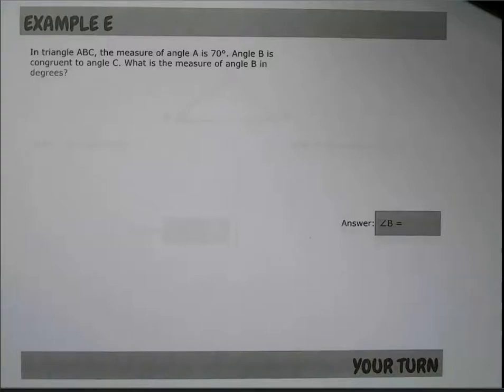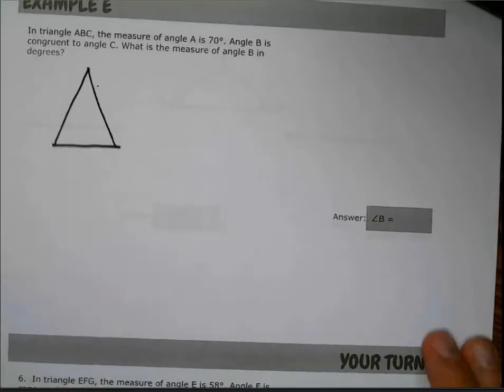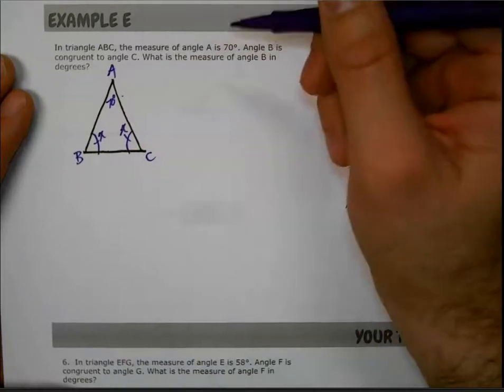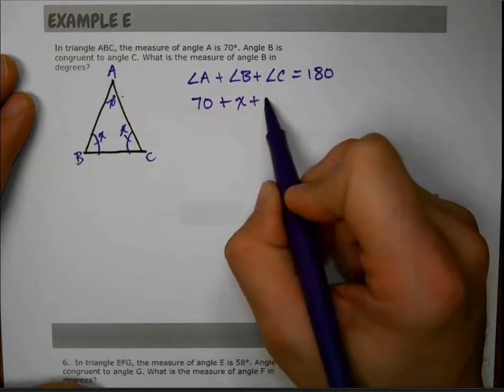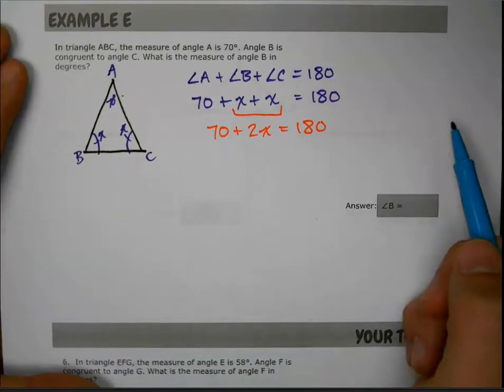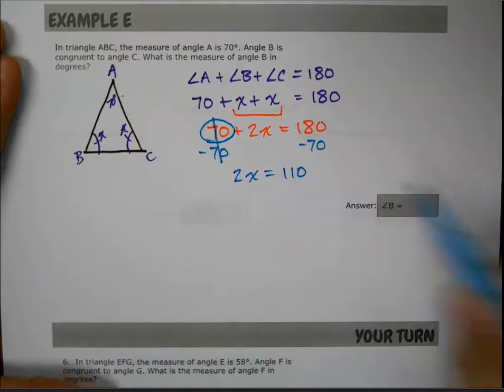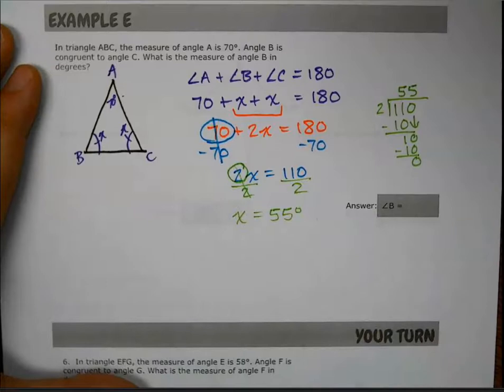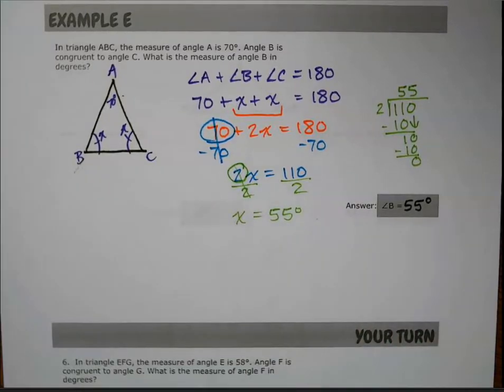Angle Relationships Example E